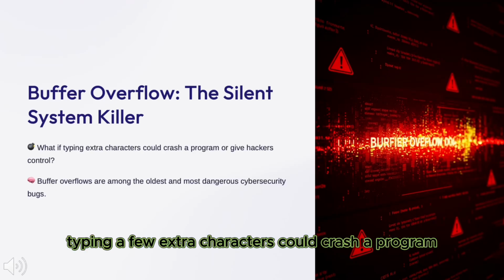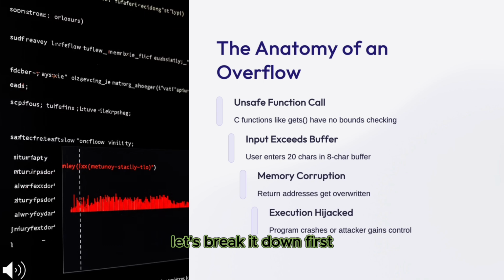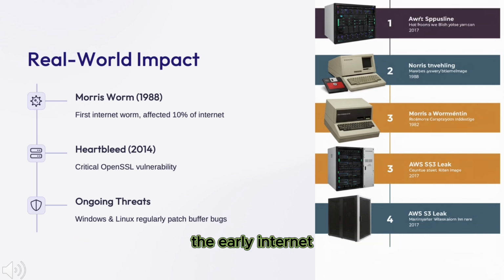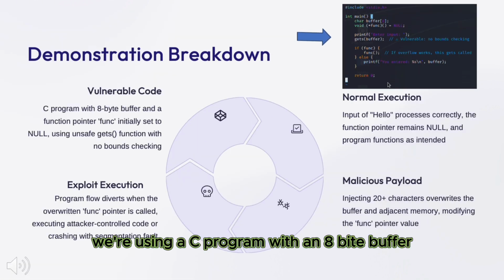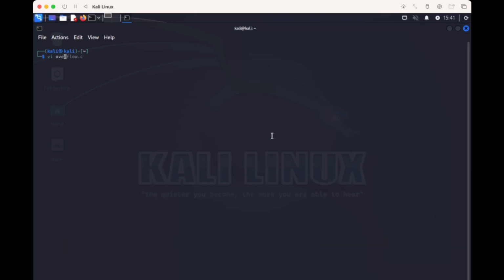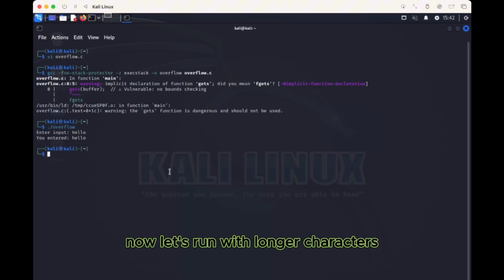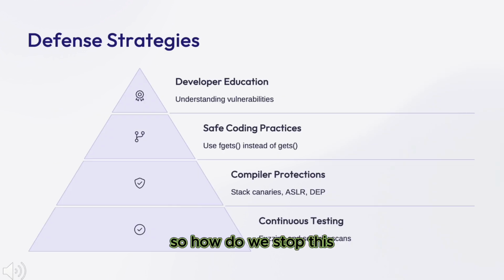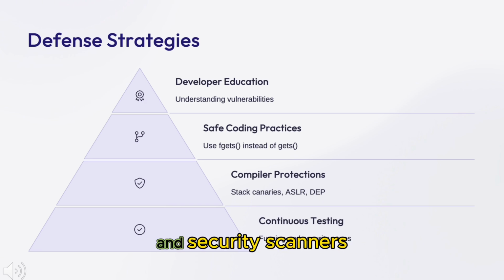Buffer Overflow Explained with Live Demo | The Silent System Killer (Beginner-Friendly)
💥 Buffer Overflow - The Silent System Killer 💥
In this video, we break down one of the most dangerous vulnerabilities in cybersecurity — the buffer overflow.

You’ll learn:
✔️ What buffers are and how they work
✔️ What a buffer overflow is
✔️ Real-world examples like the Morris Worm
✔️ A step-by-step live demo using C code
✔️ How attackers exploit this bug
✔️ How developers and ethical hackers can prevent it

Whether you're a cybersecurity student, aspiring ethical hacker, or just curious about how system exploits work, this beginner-friendly video has you covered.

👇 Have questions or suggestions for the next video? Drop them in the comments!

👍 Like this video to support beginner-friendly hacking education